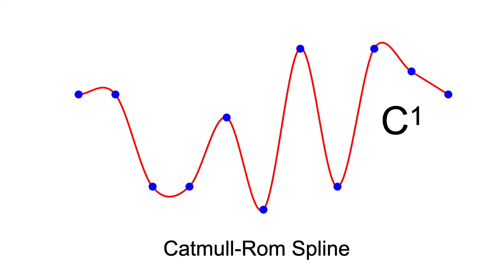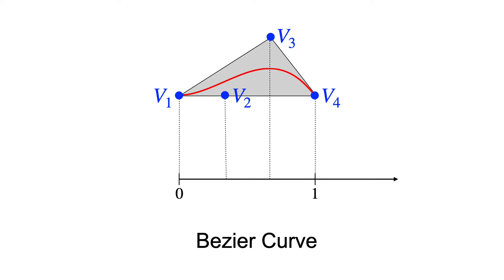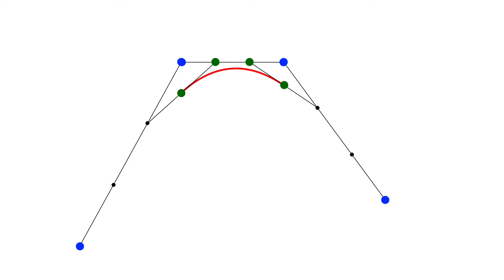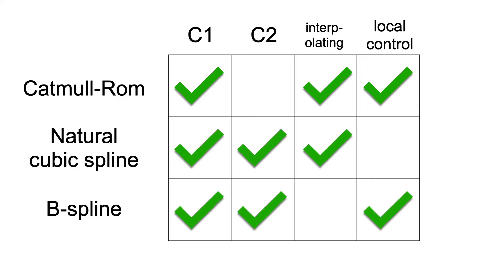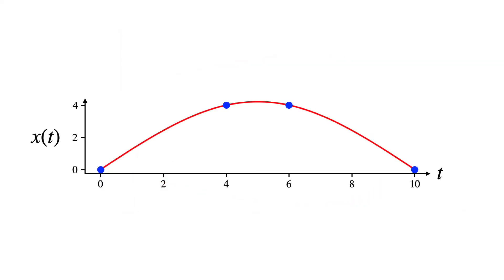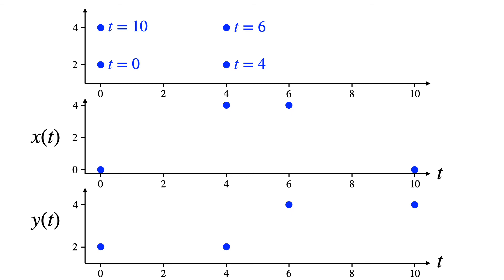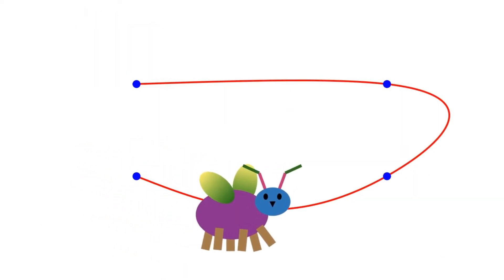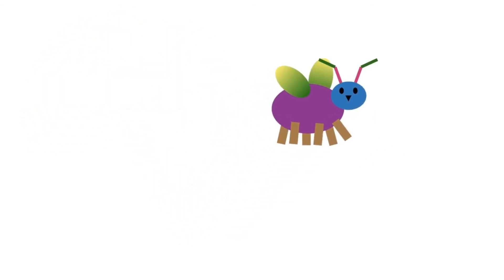Splines in 5 minutes: Part 3 -- B-splines and 2D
Equivalent to a 50 minute university lecture on B-splines and 2D splines.  Part 3 of 3 on splines.

0:00 - intro
0:21 - bezier curves
1:09 - B-splines
2:34 - properties of the three spline types
2:53 - 2D curves
4:29 - controlling timing
5:10 - physical analogy:  minimizing force